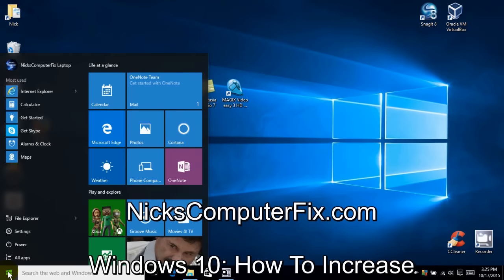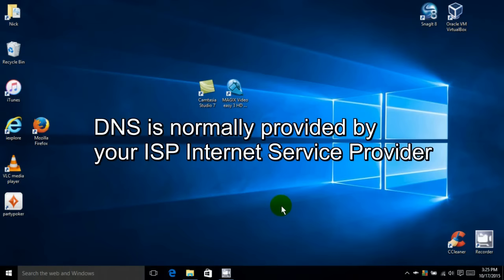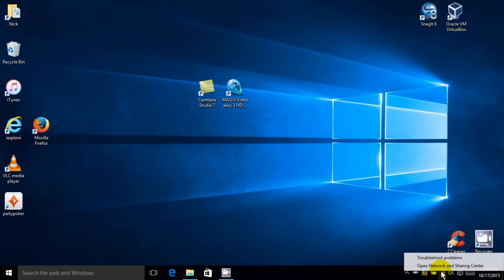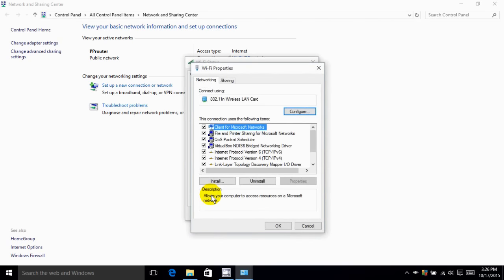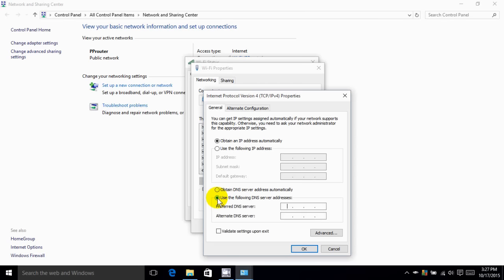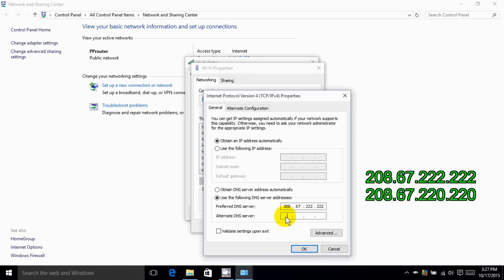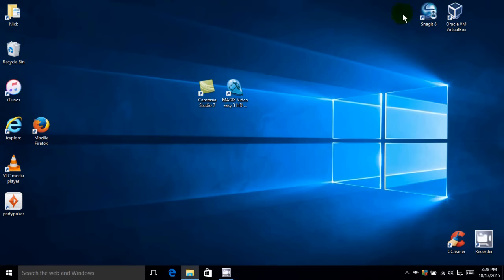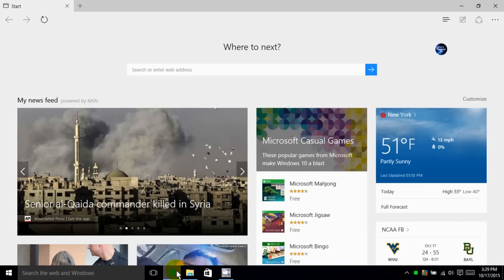Windows 10: How To Increase Your Internet Speed - Faster Internet Surfing - Open DNS Free & Easy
A quick Windows 10 tutorial that will show you how to Increase Internet Speed when surfing by using Free Open DNS service.
You will experience virtually an increase in your computer speed and an increase in your internet speed simply by changing to a free open DNS system.

Watch my video tutorial and see how to speed up your internet browser speed without any additional cost to you. You will be surfing faster in no time. The basic steps can be followed to increase your internet speed in browser surfing in both Windows 7, Windows 8.1 and Windows 10.

Here's some techie stuff about DNS:
You might be asking yourself just what is a DNS system and what does it do for me. DNS stands for Domain Name Servers or Domain Name Service, it's a computer system service that acts as an internet address translator.  It translates Domain Names into IP addresses. This allows you to type a domain name address like for instance, instead of having to type lots of IP address numbers in a browser address request line.